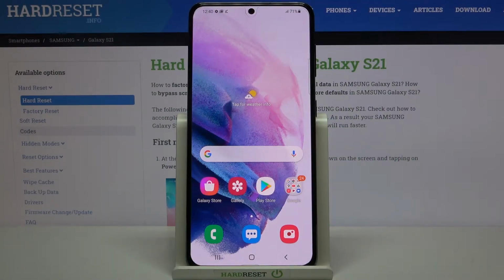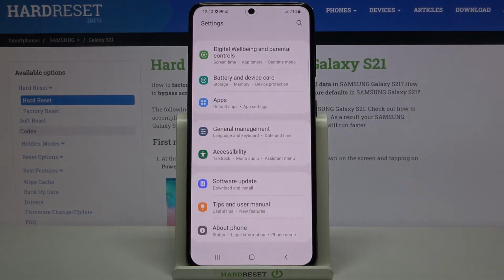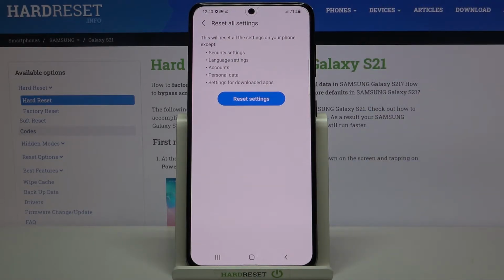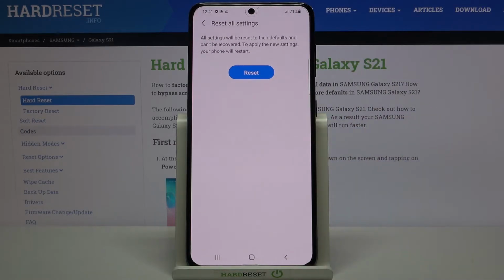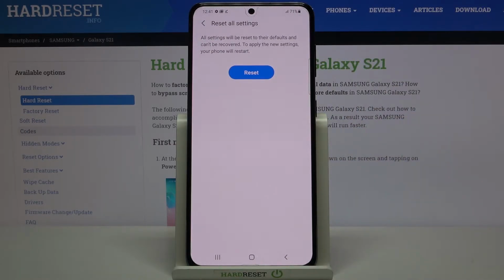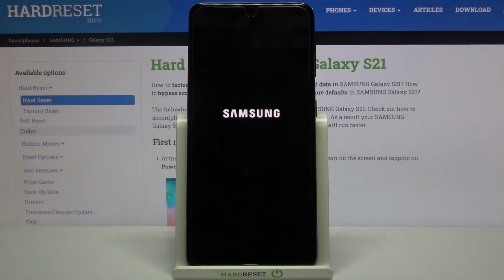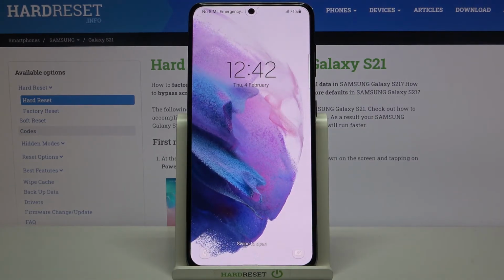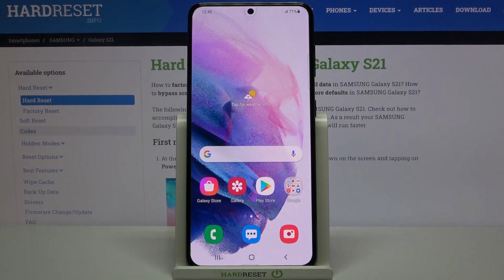How to Reset Settings in SAMSUNG Galaxy S21 – Restore Factory Config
Learn more info about SAMSUNG Galaxy S21:
Find out the presented instructions, where we explain to you how to reset settings in SAMSUNG Galaxy S21. If you want to restore factory configuration in your Samsung device, stay with us and learn how to get access to the reset options and without any problem bring back the original manufacturer settings in SAMSUNG Galaxy S21. Let’s use the above tutorial and reset settings in your Samsung device successfully. Visit our HardReset.info YT channel and discover many useful tutorials for SAMSUNG Galaxy S21.

How to reset settings in SAMSUNG Galaxy S21? How to restore original settings in SAMSUNG Galaxy S21? How to restore factory configuration in SAMSUNG Galaxy S21? How to get back the manufacturer’s settings in SAMSUNG Galaxy S21? How to delete customized settings in SAMSUNG Galaxy S21?